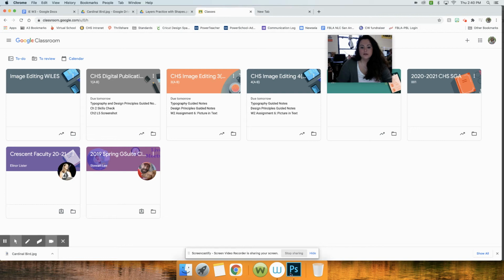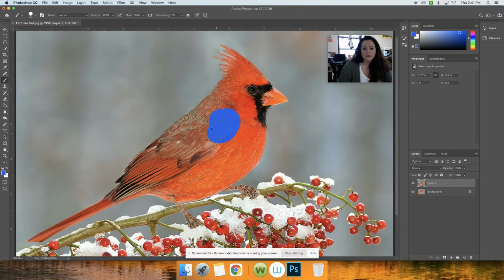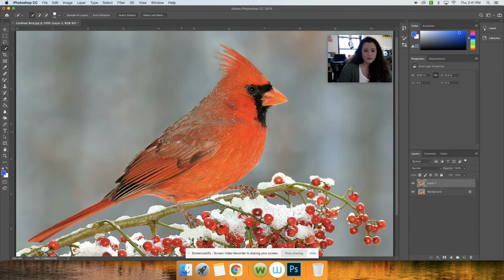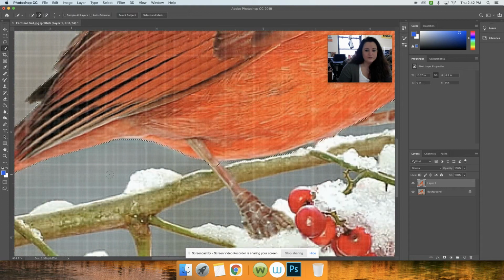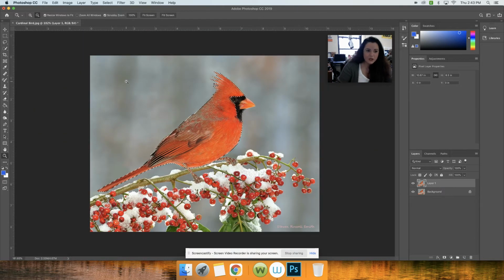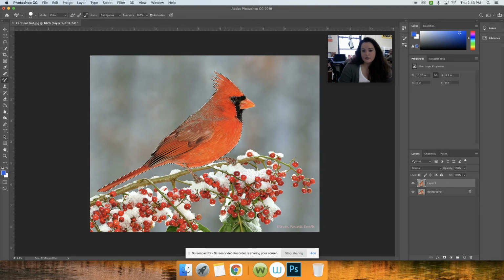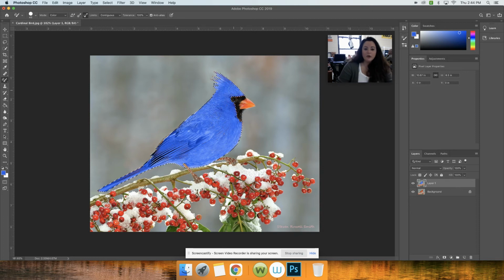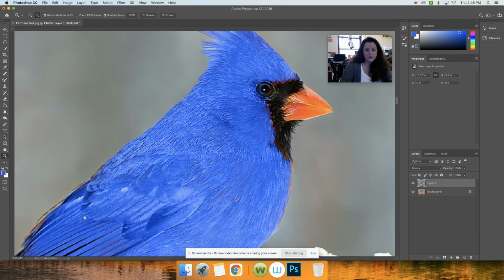Color replacement tool